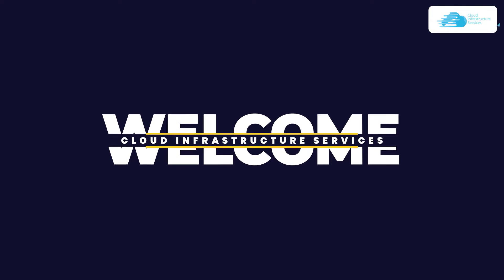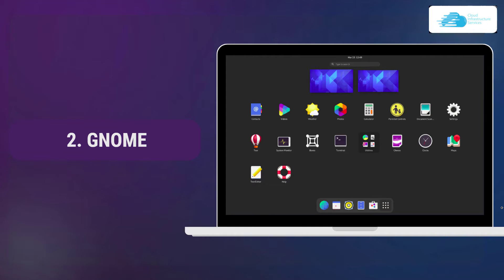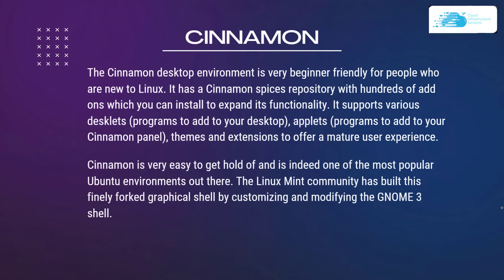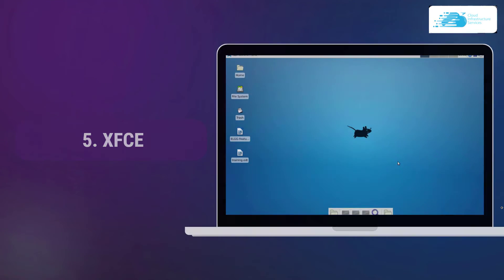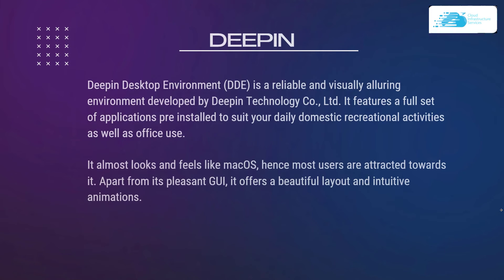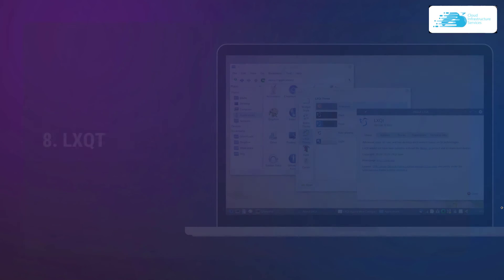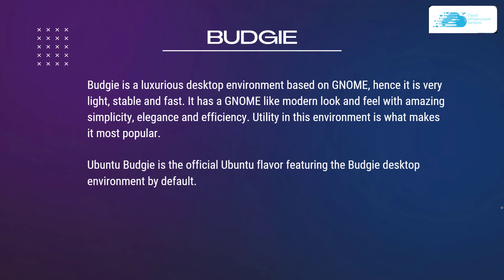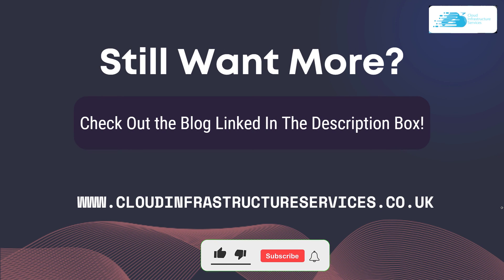Top 10 Best Ubuntu Desktop Environments on (20.04 / 22.04)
Top 10 Best Ubuntu Desktop Environments on (20.04 / 22.04):  Ubuntu Desktop is widely adopted in the Linux OS market, especially by people who want to be creative in AI, ML, public cloud services, container orchestration and other such innovative technologies.

This video will show you the list of Top 10 Ubuntu Desktop Environments

⏰Timestamps⏰
00:00 Intro Ubuntu Desktop Environments
00:20 KDE Plasma
00:55 GNOME
01:23 Cinnamon
01:53 MATE
02:22 Xfce
02:51 Deepin
03:19 Pantheon
03:45 LXQt
04:12 Budgie
04:33 Enlightenment
04:58 Outro